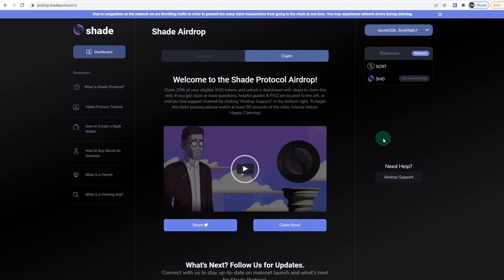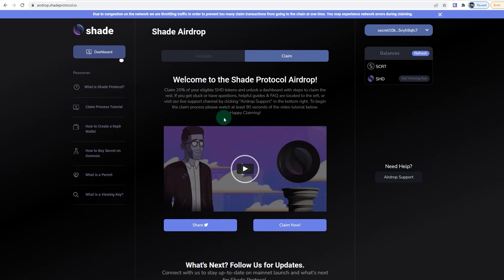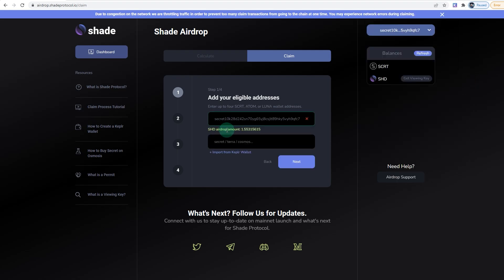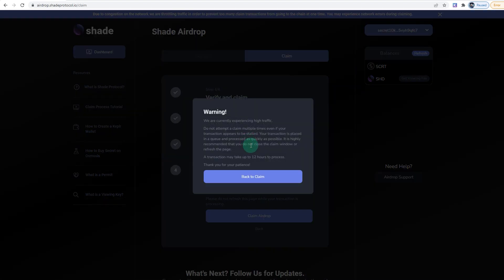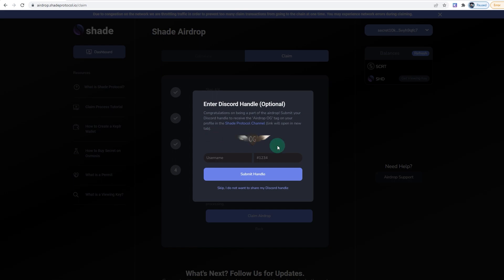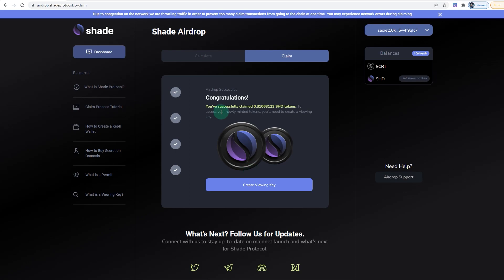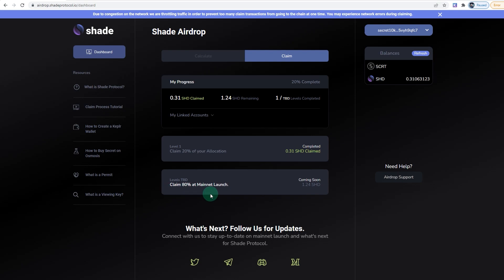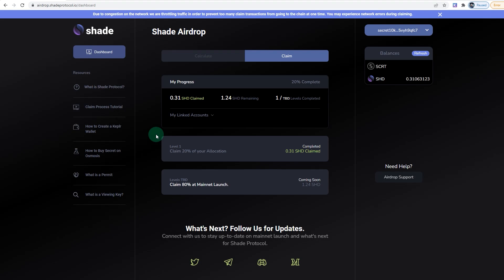How To Claim Shade Protocol Airdrop - SHD Tokens With Kepler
If you staked SCRT, ATOM, or LUNA you can claim your Shade Protocol Airdrop In Few Minutes.